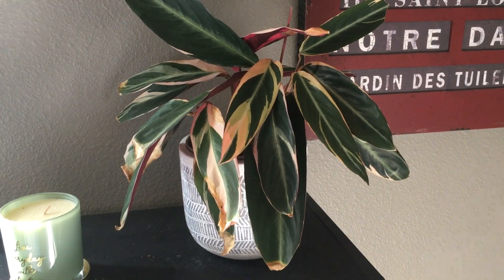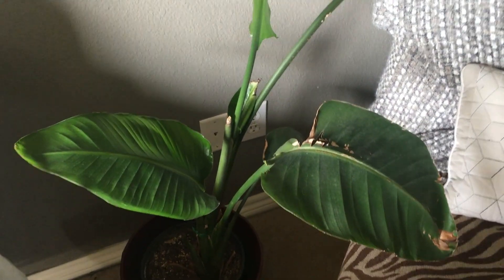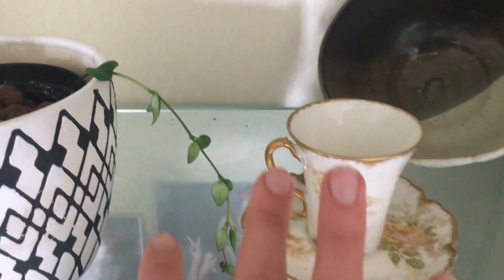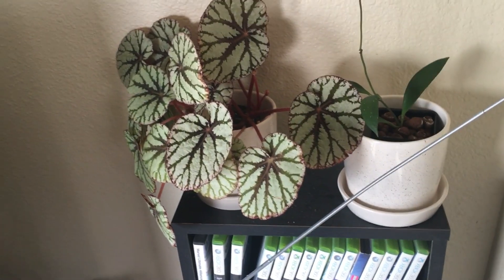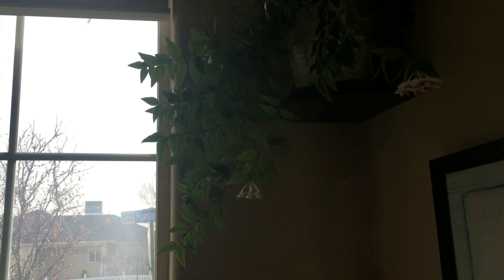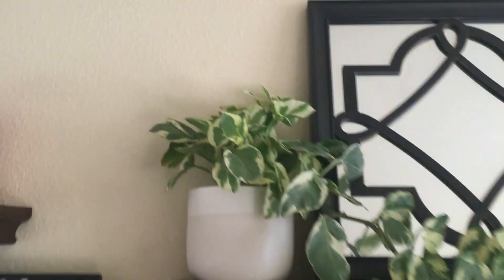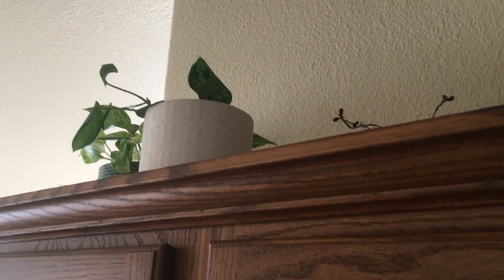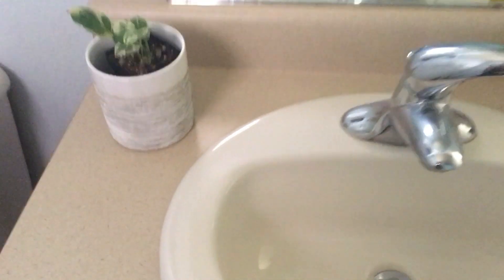Houseplant Tour: Part 1 | Winter 2020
An updated tour of all of my houseplants. I tried to show you everything in exactly the condition it's in. I hope you enjoy!

These are products I use, or very similar. Thanks for supporting my channel!

Black Gold Potting Mix
Miracle Gro Perlite
Fine Orchid Bark Mix
Nursery Pots
Miracle-Gro Pour and Feed Liquid Plant Food
Super Thrive
Moisture Meter
Watering Can (similar)
My Favorite Humidifier
Filmed with an iPhone 6s